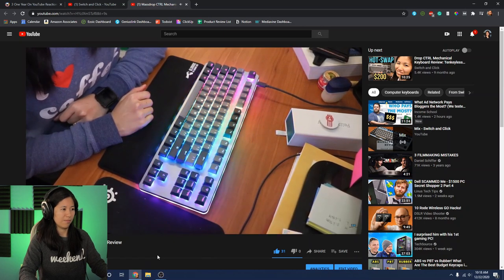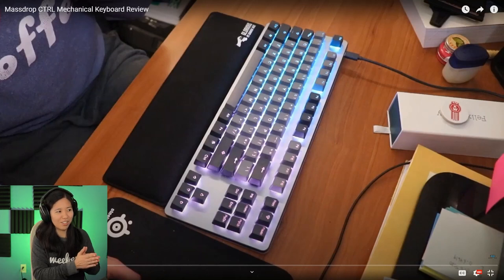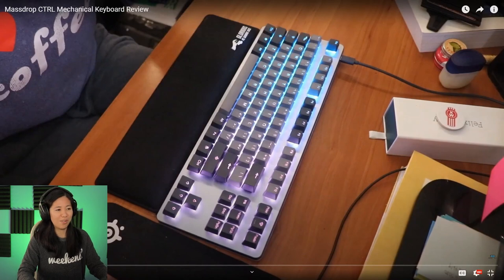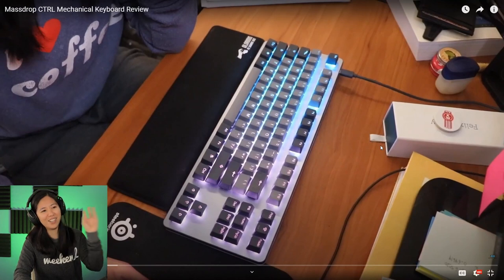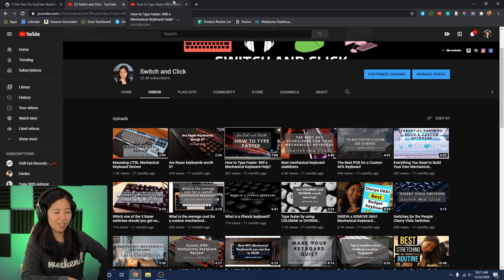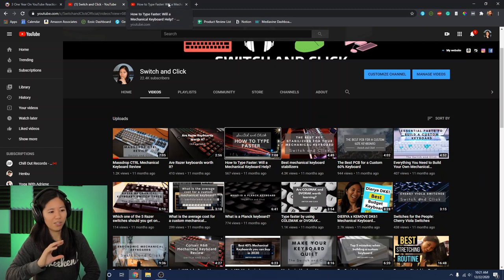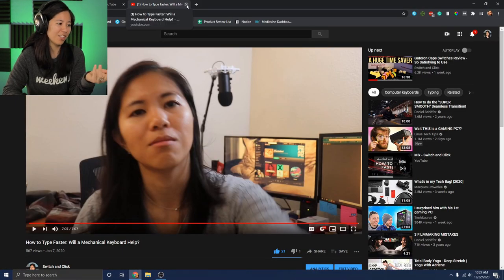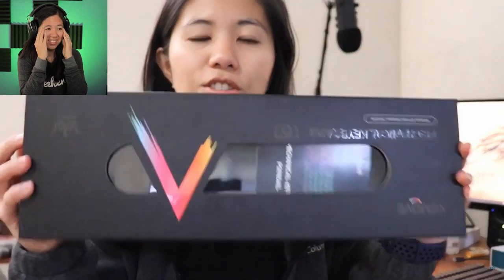One Year on YouTube - Reacting to Old Videos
Happy one year anniversary on YouTube!
Edited by Karl Berry

11611 W. Airport Blvd Suite H #291,